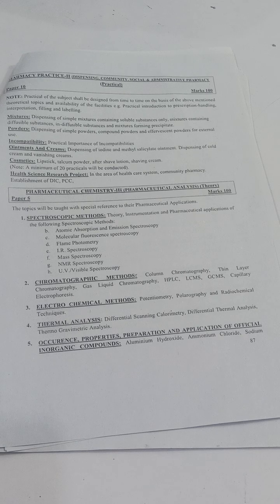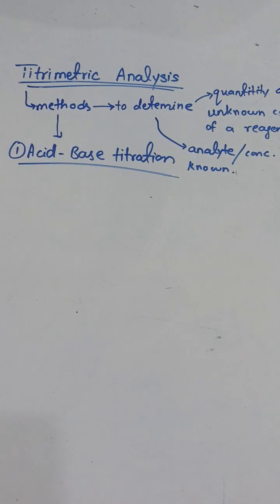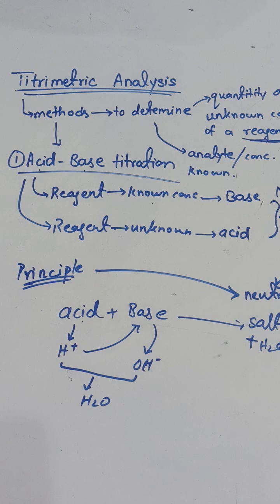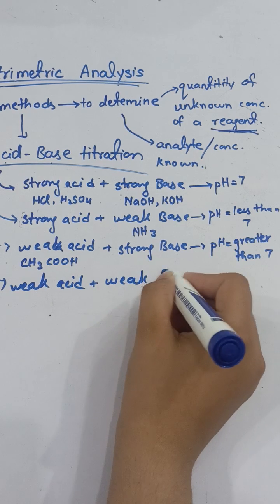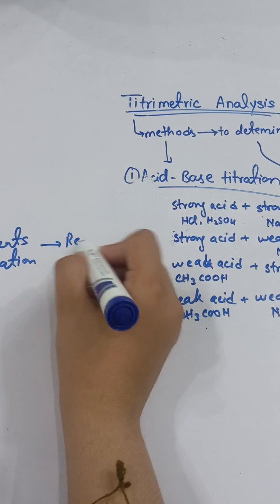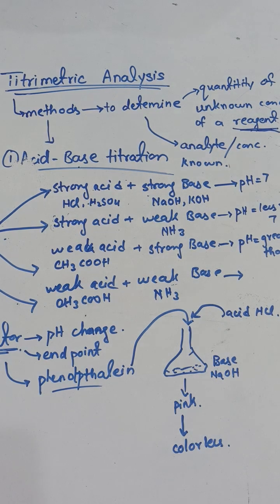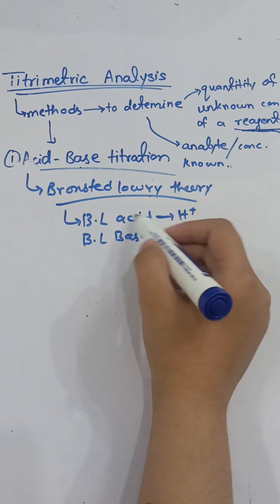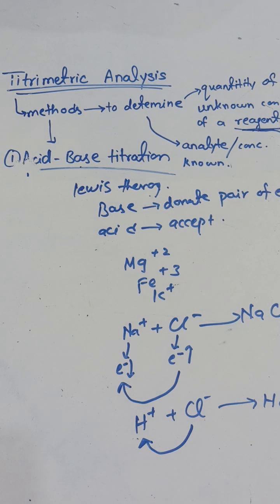Titration analysis,Acid base titration, pharmaceutical chemistry